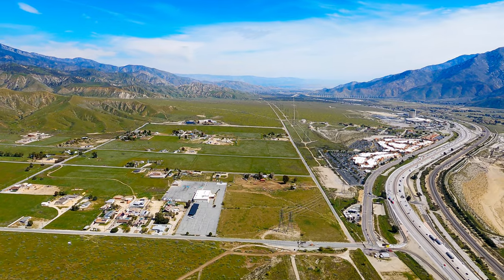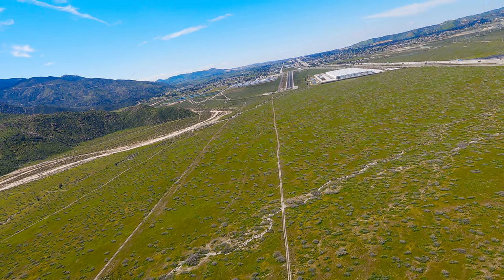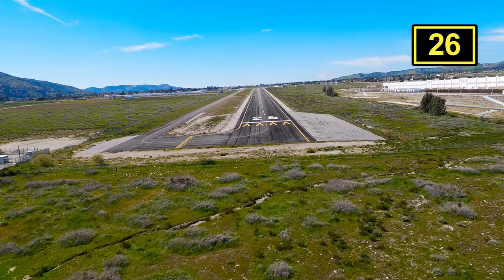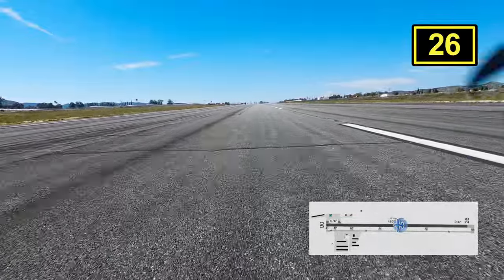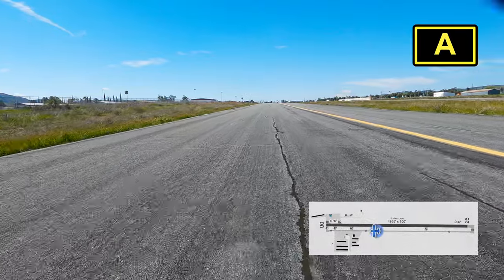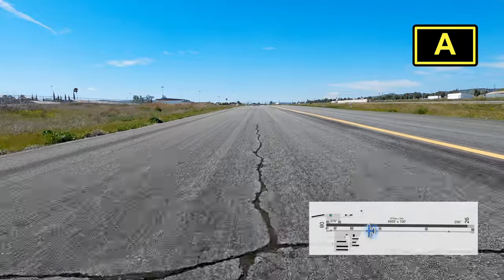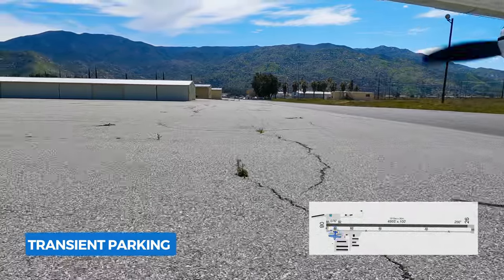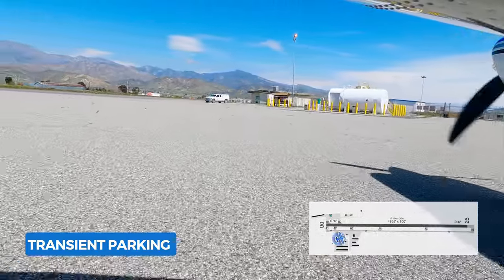Banning Municipal Airport (KBNG) | WHERE’S TRANSIENT PARKING | Banning, California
Fly with us into windy Banning Municipal Airport on Runway 26. Notorious for gusty winds, this airport has a large runway and lots of history.

You’ll find plenty of space for transient parking with tie-down chains, self-service fuel, restrooms and a friendly Airport Manager, Mike.

Be sure to stop in and say hello. Mike has lots of stories about the airport, student pilots and can even predict when the Goodyear Blimp might be flying by.

This is a great airport to fly into if you’re spending a few days at Morongo. Pro-tip: arrange a pick-up with Morongo directly for no-fuss transport to/from the airport.

Overnight Fees
$3.50     single engine overnight (insanely cheap, right?!)